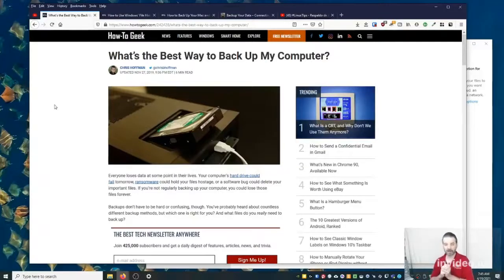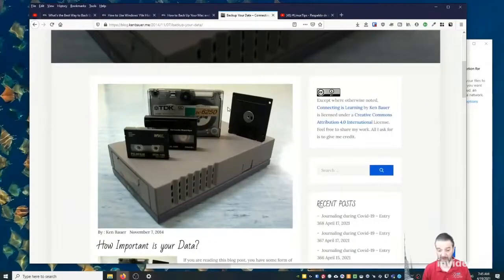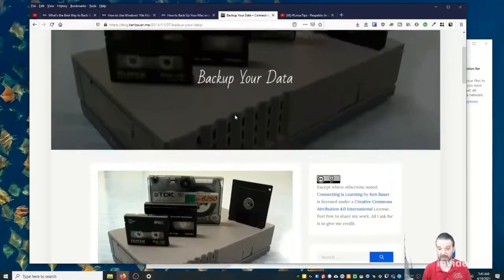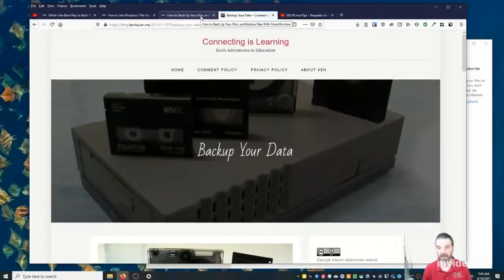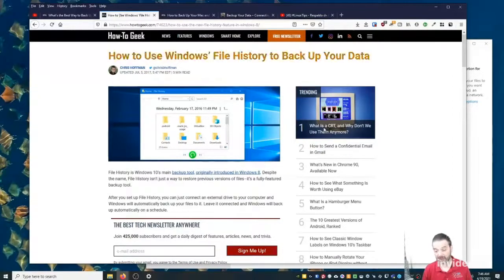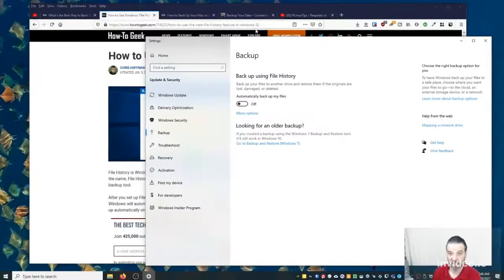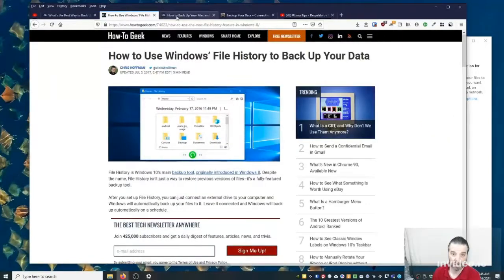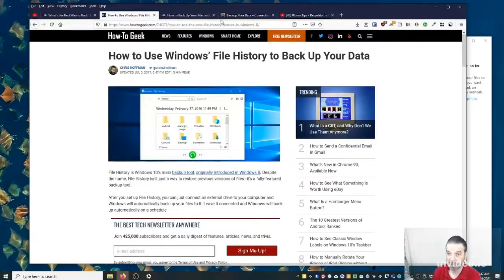Introduction to Backups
RECOMMENDED READING:
Windows 10 Made Easy

ACCESSIBILITY
Display settings
Keyboard functions
Magnifier
Mouse settings
Narrator
Keyboard

Email programs
Email attachments
How to handle spam
Phishing schemes
Safe email practices
Web-based email

HARDWARE
Displays
Solid State and Physical Hard Drives
Keyboards
Memory
Mice

INTERNET
Web Browsers:
Google Chrome
Mozilla Firefox
Vivaldi
Connection types:
Cable modem
Dial-up
Safe surfing
Search engines
Settings

SECURITY
Anti-spyware software
Anti-virus software
Hardware Firewalls
Online banking
Online shopping
Software Firewalls
Windows Update

SOFTWARE
Financial